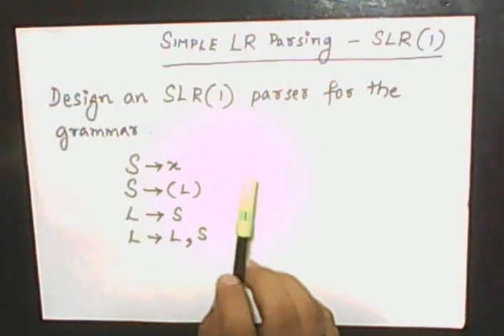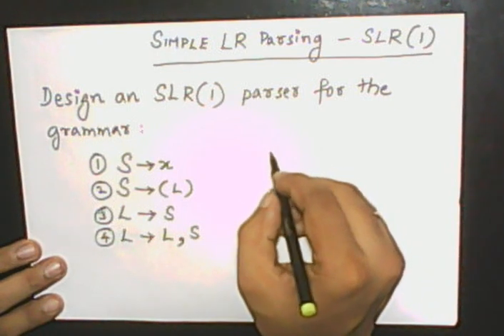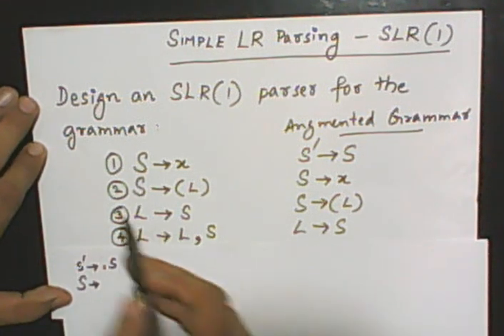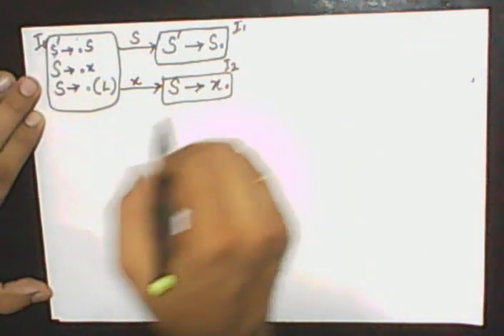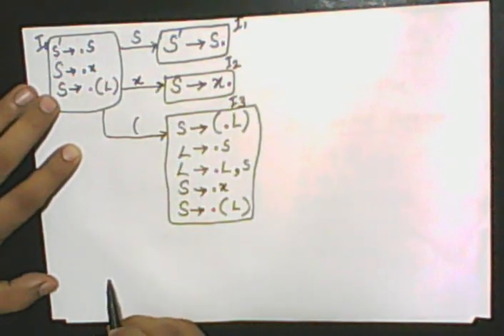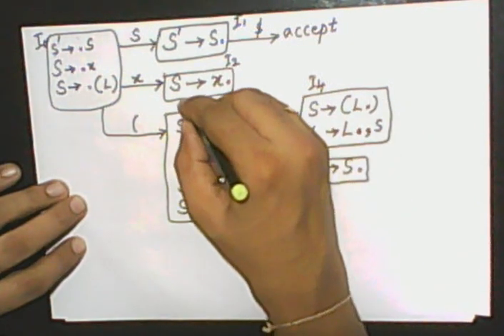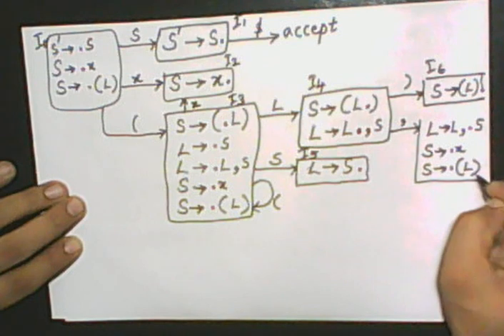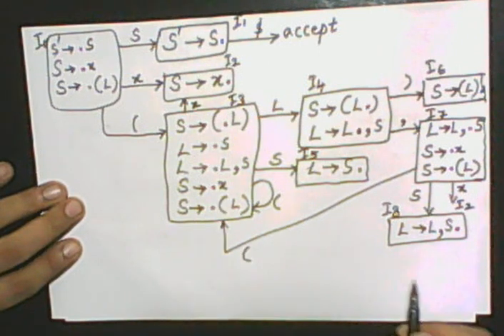SLR(1) Parsing Part 1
LR Parsing - SLR(1) Parsing